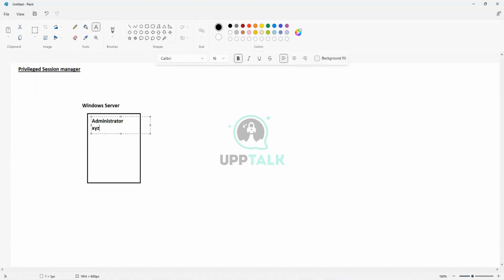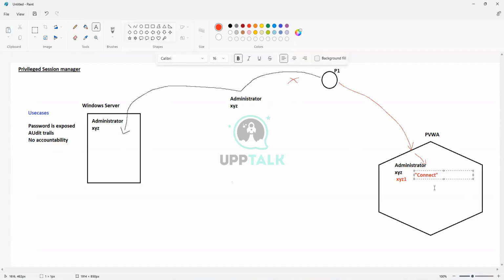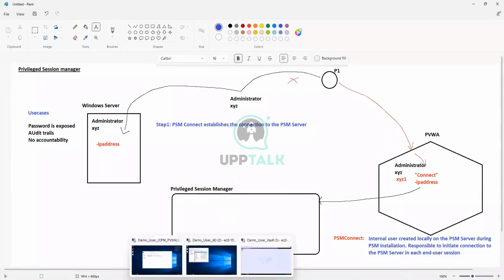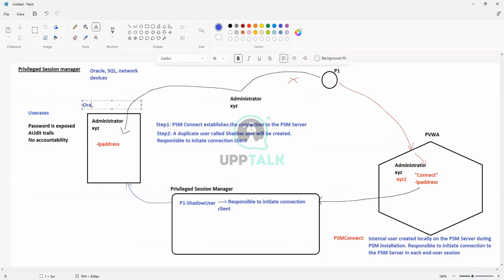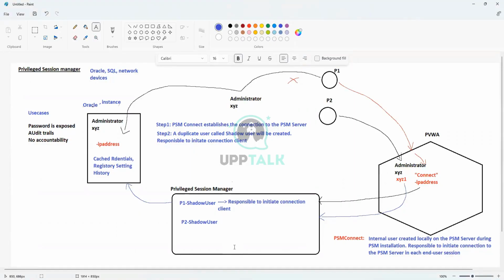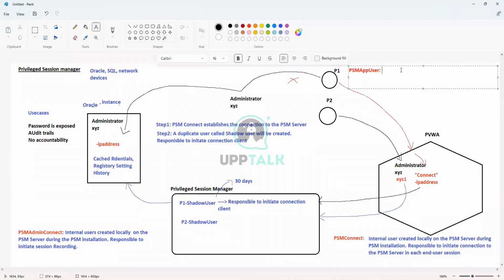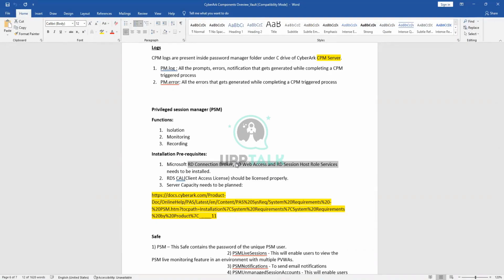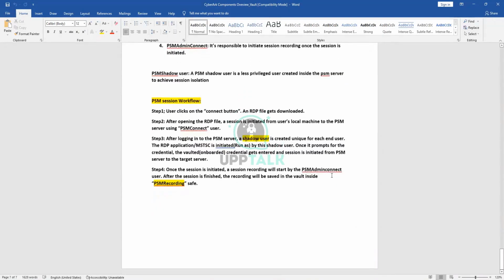CyberArk Privileged Session Manager | Privileged Session Manager in CyberArk | UppTalk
Welcome to the CyberArk Accounts View tutorial on UppTalk! 🚀 Take advantage of this special CyberArk online training session to improve your cybersecurity knowledge and gain a thorough understanding of Accounts View in CyberArk. 🔐 This video covers everything, regardless of your level of experience with privileged access management.

View our comprehensive CyberArk training course by clicking this link: Course on CyberArk Training

What you will discover:
🛡️ How Privileged Session Manager enhances security by monitoring privileged user activity
🎥 Real-time session recording and auditing capabilities
🔑 Controlling privileged access without exposing credentials
⚙️ Integration of PSM with CyberArk Vault and other security tools
📈 Benefits of PSM for compliance and threat detection
🚀 Best practices for deploying and managing Privileged Session Manager
Learn CyberArk with UppTalk to advance your career and safeguard the vital resources of your company!

Explore More :

CyberArk Privileged Session Manager
Privileged Session Manager CyberArk
CyberArk PSM
CyberArk Session Management
Privileged Access Security
CyberArk Vault Integration
Session Recording CyberArk
Privileged User Monitoring
CyberArk Security Tools
CyberArk Compliance
CyberArk Auditing
Privileged Access Management
CyberArk Admin
CyberArk Software
CyberArk Architecture
CyberArk Deployment
CyberArk Policies
CyberArk Sessions
CyberArk Password Management
CyberArk Access Control
CyberArk Integration
CyberArk Automation
CyberArk Compliance
CyberArk Security Best Practices
CyberArk Monitoring